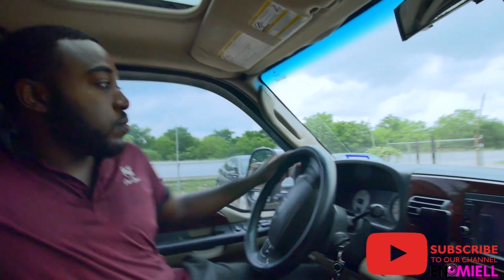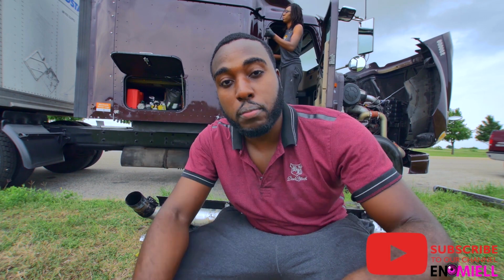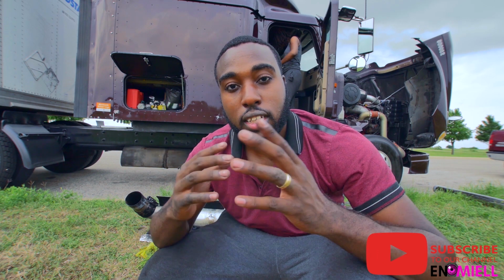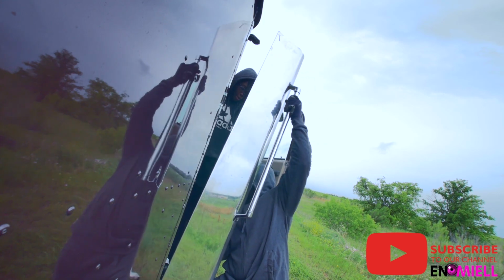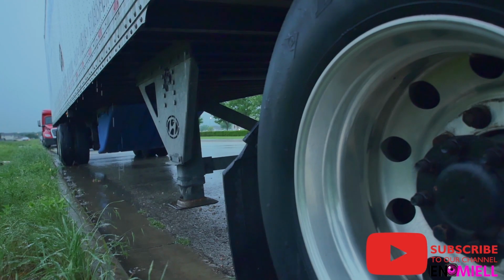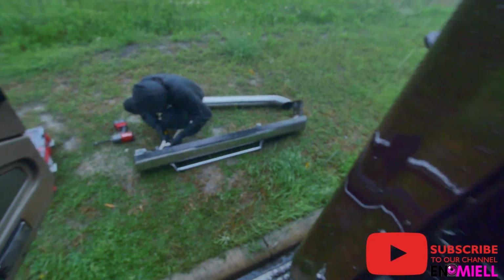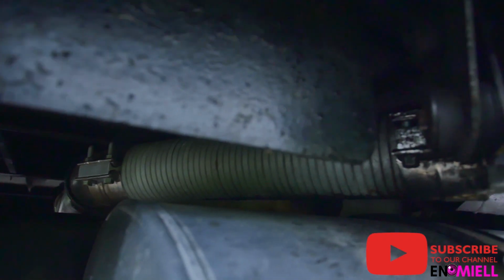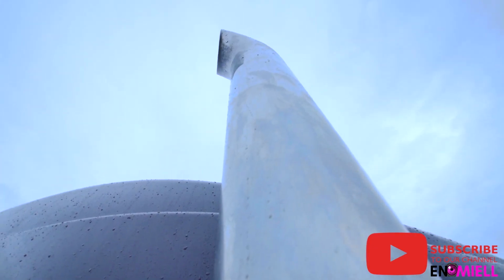My First VLOG EVER | WHY WE ALMOST QUIT | MEET ENOMIELL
First VLOG and why we almost Quit before it even started? Quick awnser: Our Old truck exhausted us literally "Life Happens" but it's how you handle a situation especially living the nomadic lifestyle as an over the road truck driving couple. Hopefully after watching you get inspired to work as a team with your spouse or future lover!
MEET (ENOMIELL) a Nomadic couple who runs all over the U.S.A & Canada in a work in progress old semi truck!
      OUR HOME IS ON WHEELS & OUR OCCUPATION!  In this video you'll meet a tiny lifestyle, fun nomadic couple who live life on their own terms in a TOYHAULER RV, but still have to make a living in a Semi Truck that they customized.  If you love watching nomadic couples, Van couples, Tiny Home couples, Semi Truck couples you'll love watching this video were the Husband (Enouche) will walk you through there problem dealing with an exhaust that rusted off and his wife who seem to be a diesel mechanic!

WE LIVE IN A HEARTLAND CYCLONE TOYHAULER
4000 ELITE & WORK IN A 2006 INTERNATIONAL EAGLE 9400i.

LIFE IS WHAT YOU MAKE IT!
We are a young millennial couple, who live in a RV and travel in a semi truck all across America and Canada. We also fly to cool places on our leisure time! So get your popcorn ready and enjoy the journey.
MEET ENOMIELL

Welcome To (The Life Of ENOMIELL)
WATCH NOW!
The More You Watch
The More We Post!

We LIVE in A RV
We Travel in a Semi
Truck Cross Country
We Fly to Cool Places
We INSPIRE
Every Week!

STILL WANT TO KNOW MORE ABOUT US:
WE ARE ENOMIELL, which is a blend between:
Enouché & Llamiell
A young entrepreneur married couple who got hitched young and have been making each other laugh since then! Join our journey through this so called life… Don’t be too serious!

     Your life/her life/my life should be all about travel and experiences more so than living a life of simplicity! This channel promotes living within your means, but without limitations. Watch our un-perfect journey & hopefully we can inspire you.

& Don’t Forget to Comment your inner Positive thoughts

Q&A

WHO IS ENOMIELL?
Glad You Asked!!!
Enouché & Llamiell
A husband & wife who quit their 9-5 corporate jobs to travel, but still needed to make money, so we became truckers. (long story short) Sold everything we owned to buy an RV. Have more questions? WATCH THE VIDEO’S & hopefully your questions will be answered.

WHAT AGE DID ENOMIELL MEET?
We 1st met living across the street from each other in High School

How long ya’ll been married?
Almost 8 Years (Was Married Young)
Still in our 20’s

Where is home?
Home is wherever E&L are & now it’s TEXAS & the open road!

BUY OUR FUNNY SHIRTS
Amazon Search: Enomiell

Video Filmed & Edited By:
@director Enouche